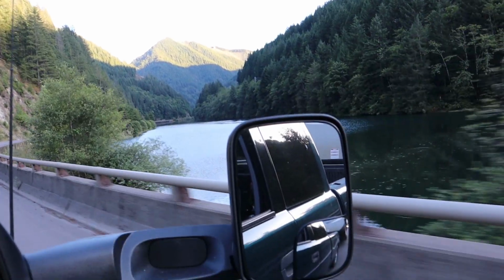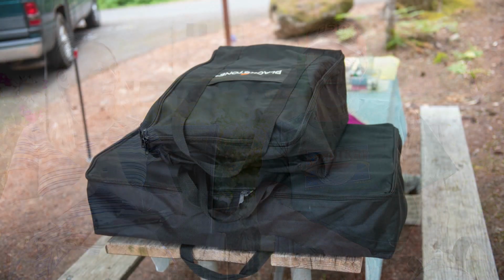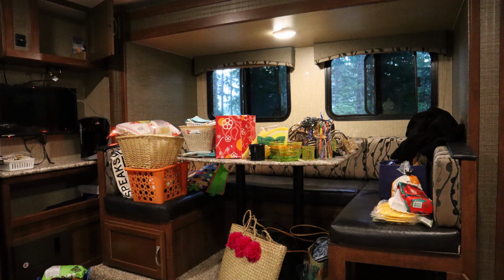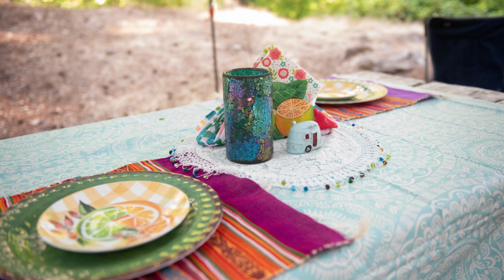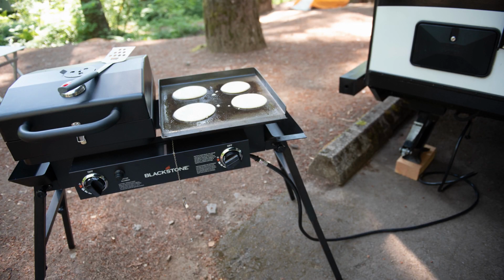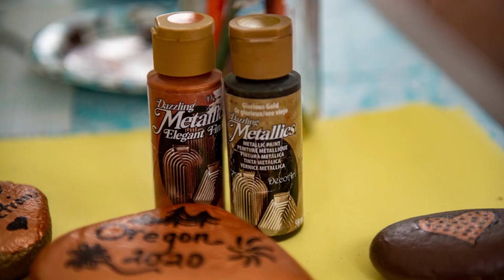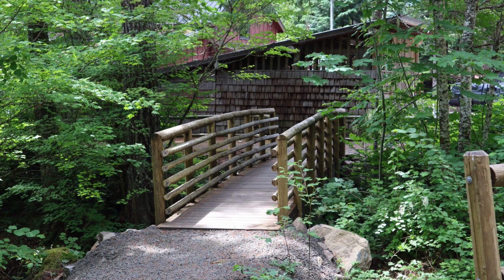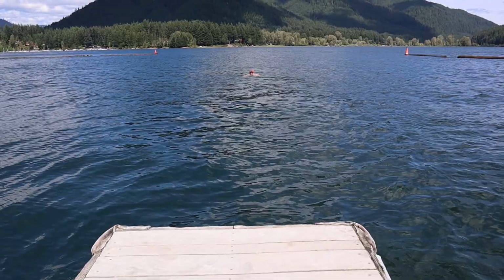Season 1 Episode 9 Detroit lake Campground, Oregon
ON tonight's episode Find out if Randy falls into the water and hear Kelly tell Randy she's camping!
AS Newbie's we're having fun explore each week and want to share with you our adventure.
Come along! The party's about to start.